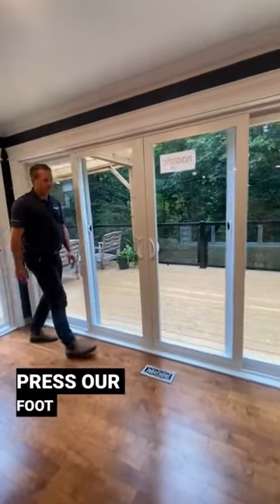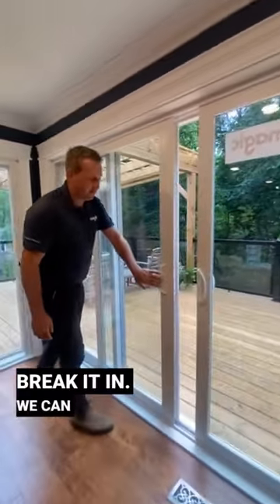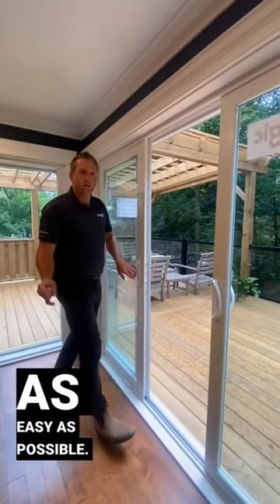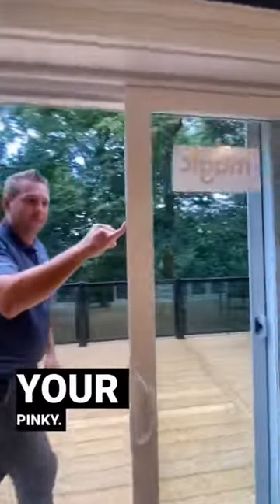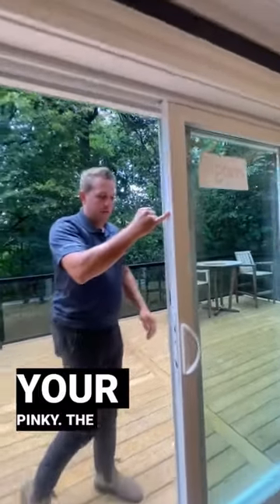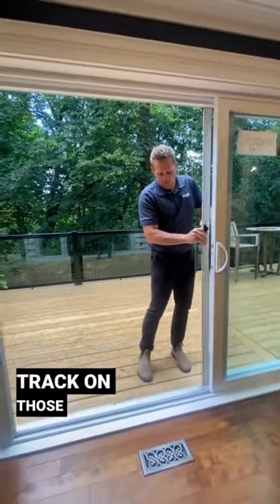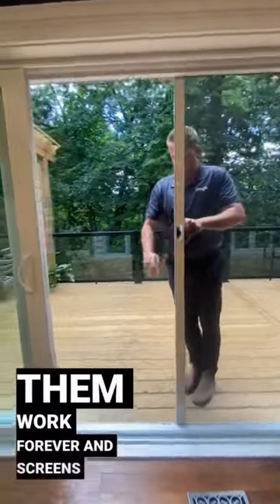Best Sliding Door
Ease of operation, unique retractable screen system, and loads of tech. A true masterpiece that's built to last!3